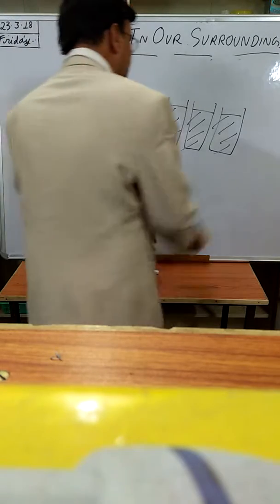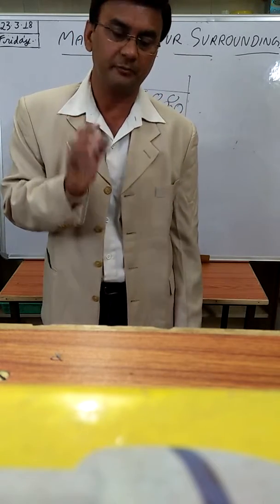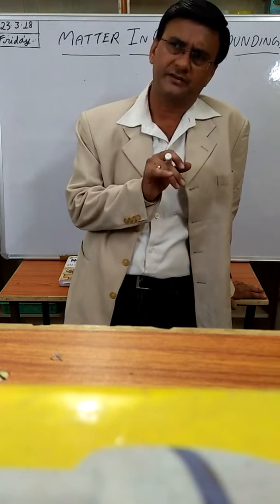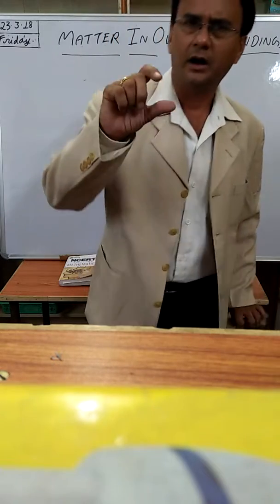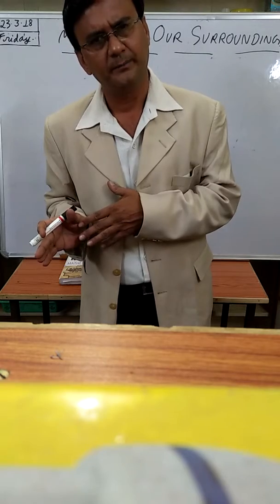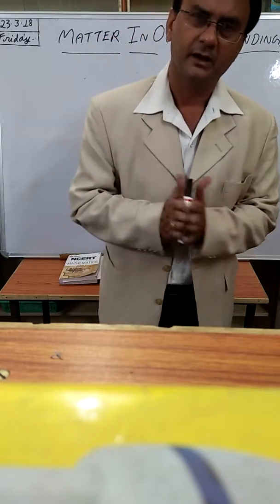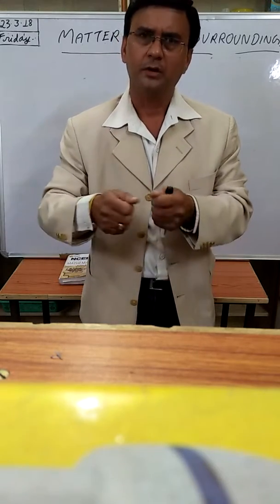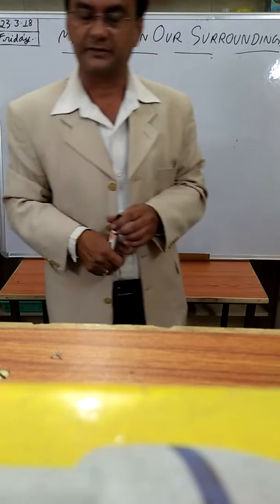Success points with rupesh sir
Science chapter 1 class 9